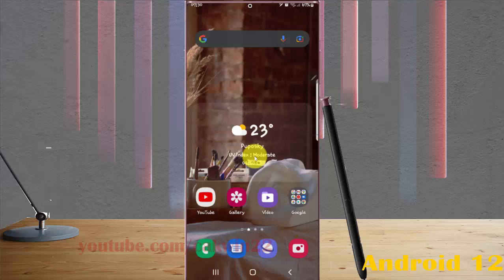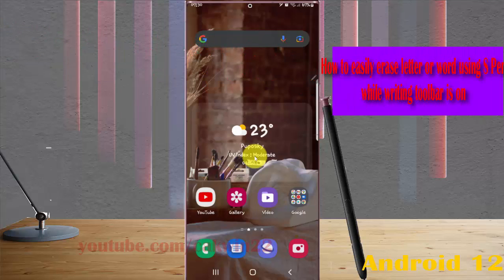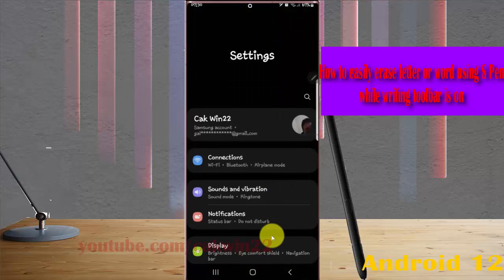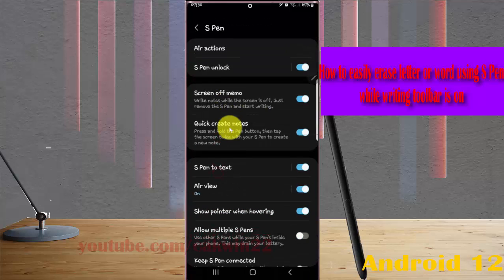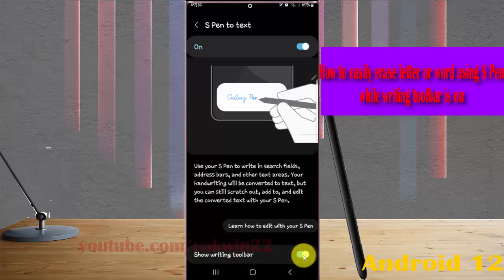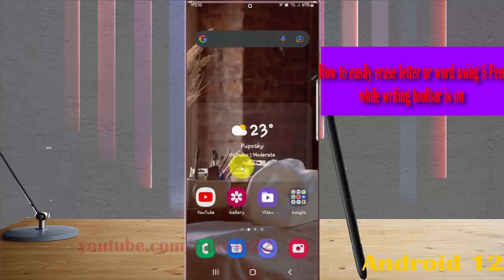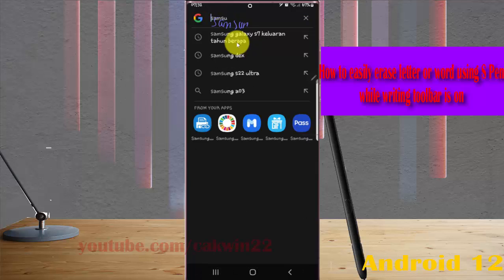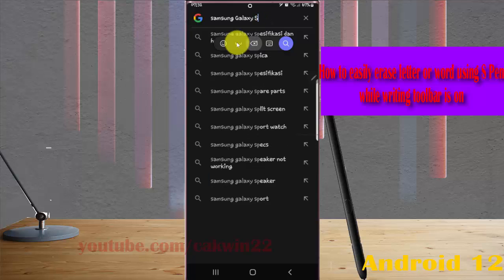Samsung Galaxy S22 : How to easily erase letter or word using S Pen while writing toolbar is on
In this video, you will find the steps on How to easily erase letter or word using S Pen while writing toolbar is on in Samsung Galaxy S22/S22+/S22 Ultra.  This video uses Samsung Galaxy S22 Ultra SM-S908E/DS International version runs with Android 12